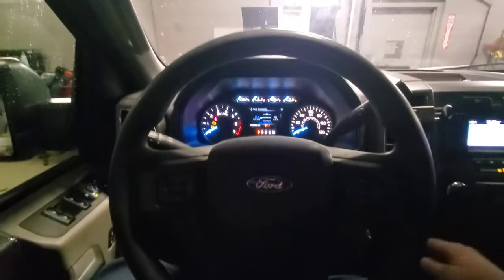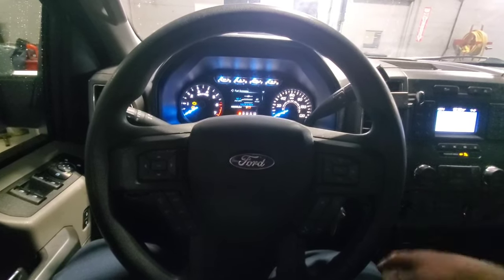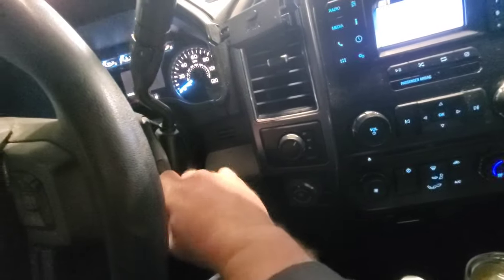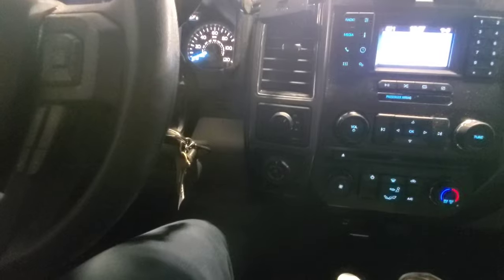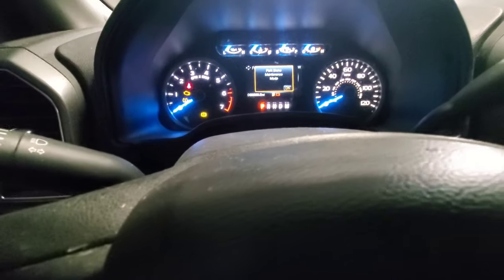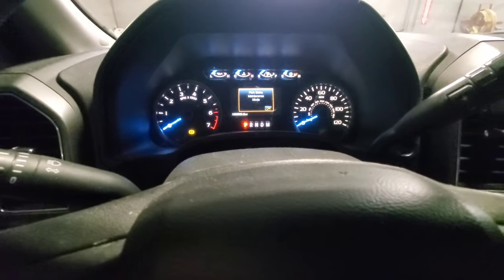Ford F150 Electronic Parking Brake and Other Models - Park Brake Maintenance Mode Rear Brake prep